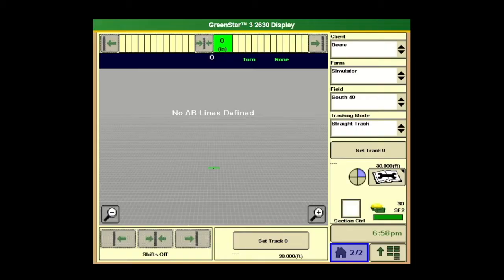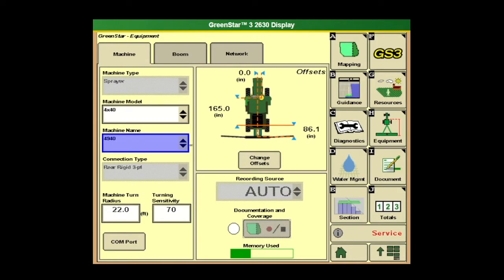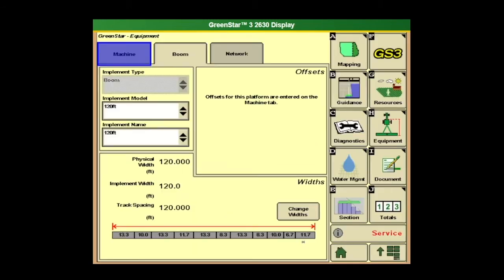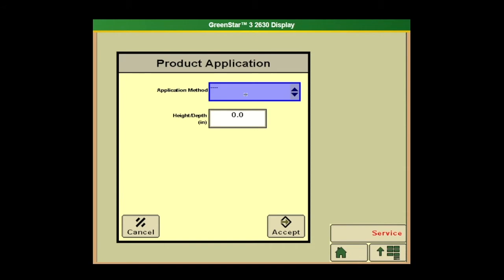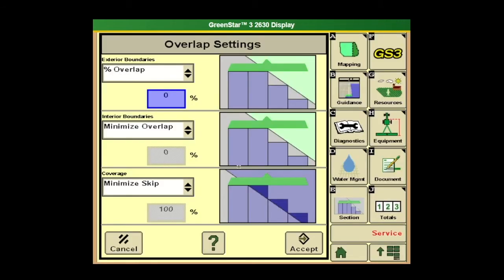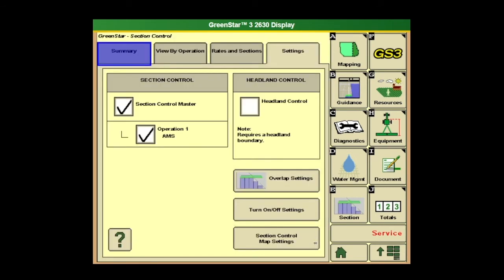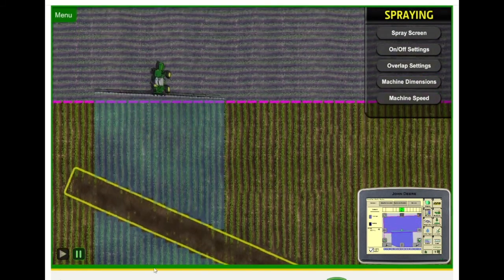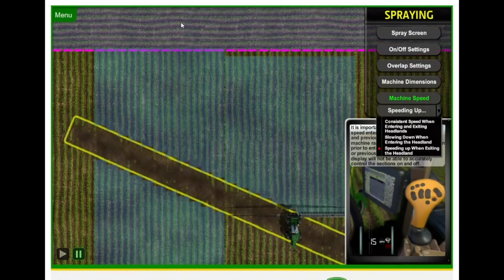John Deere GS3 AMS Documentation Section Control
In this video we'll go over John Deere GS3 documentation and section control.